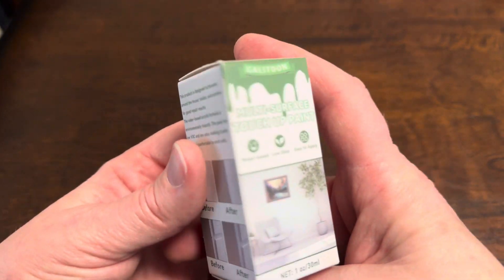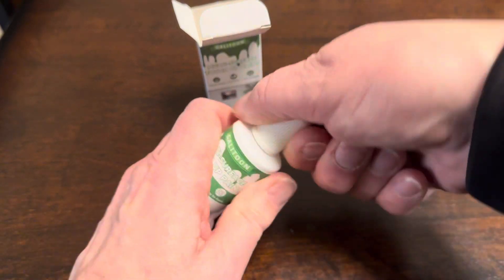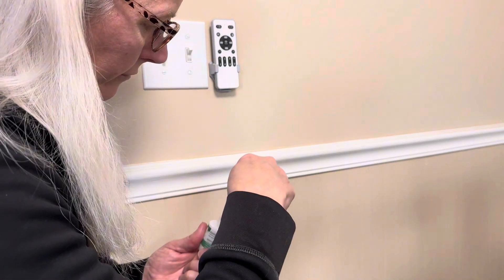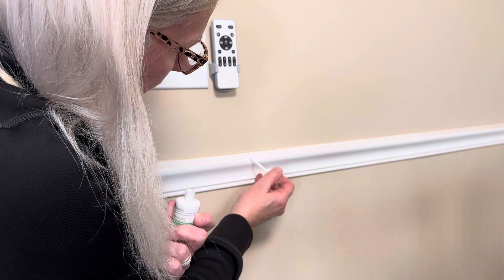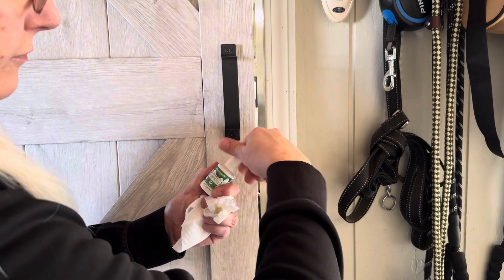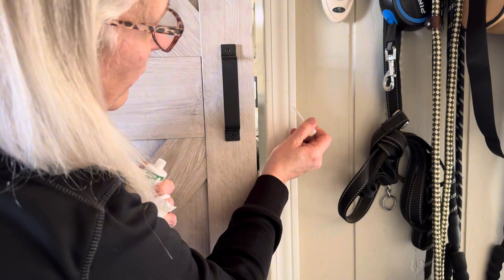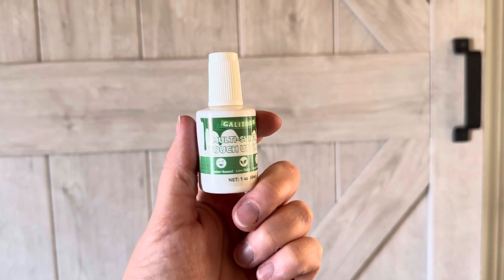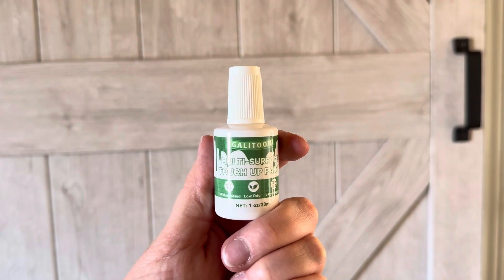Multi Surface White Touch Up Paint Pen Sponsored REVIEW